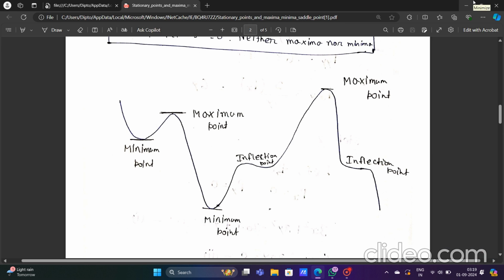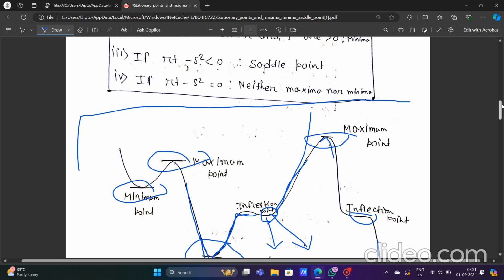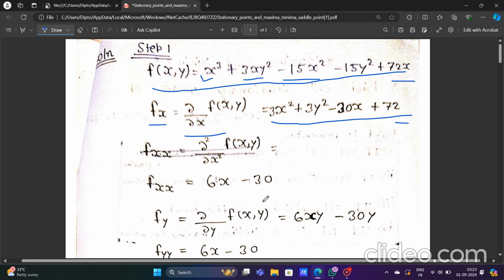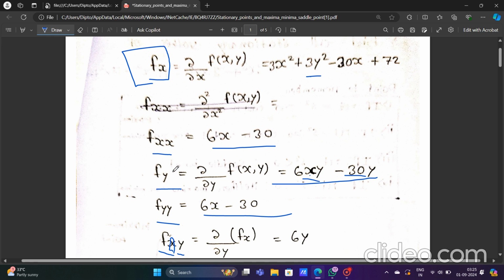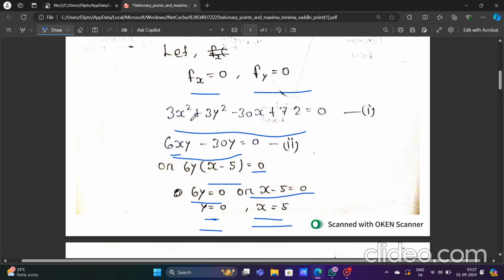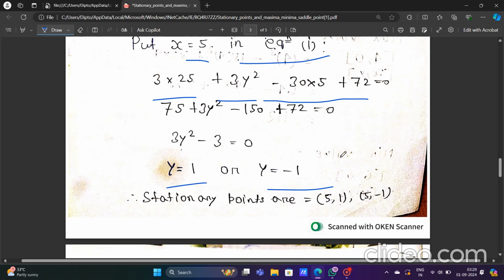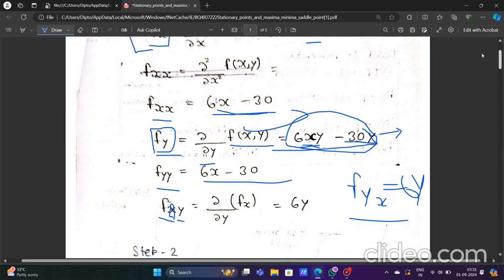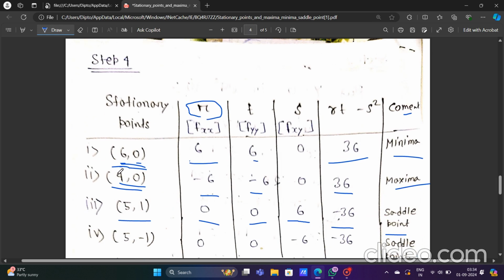Maxima ,Minima and Saddle points